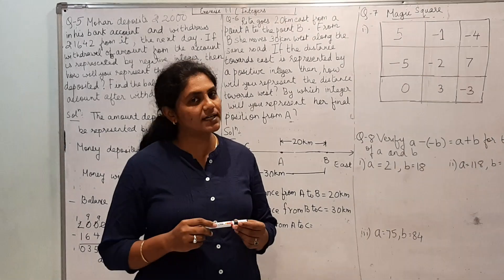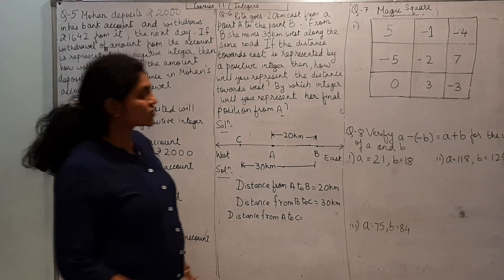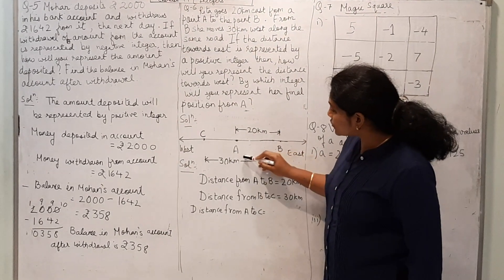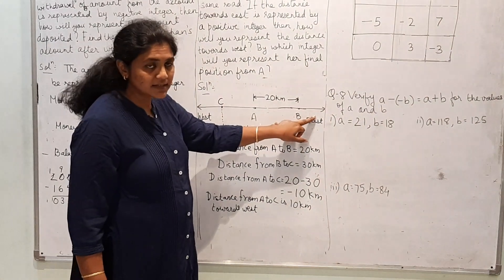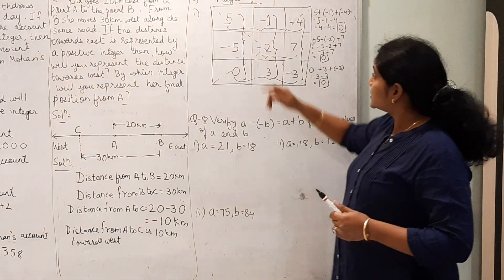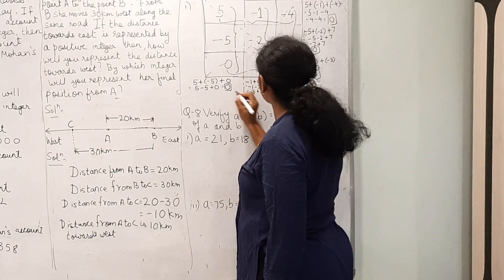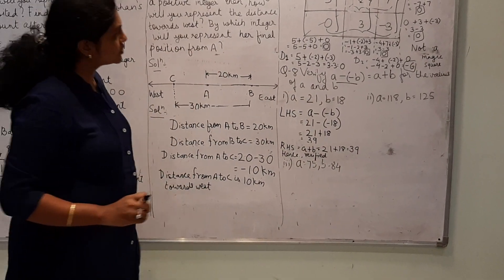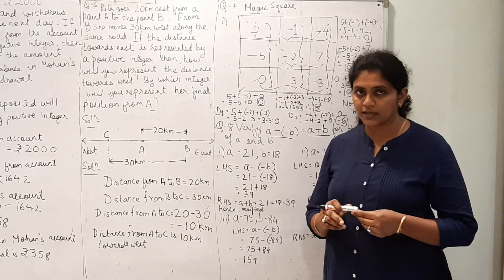Class VII maths, integers (exercise 1.1continuation)